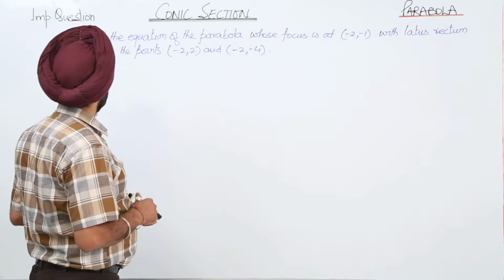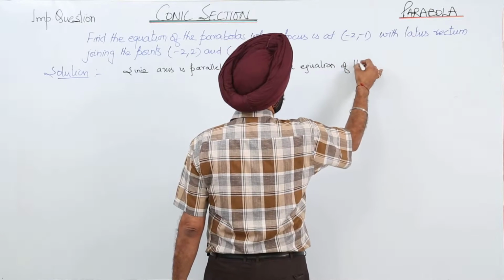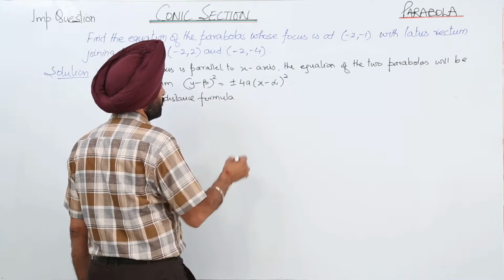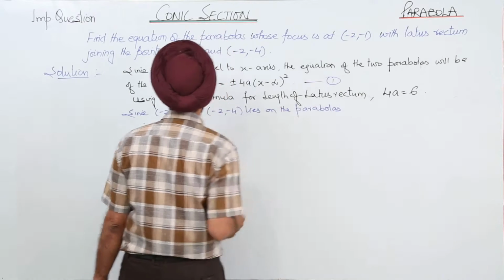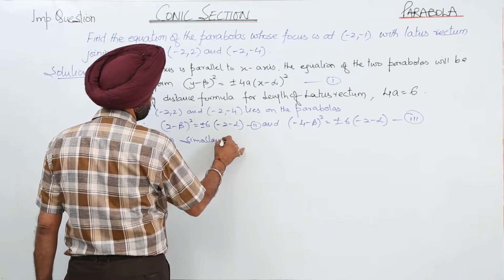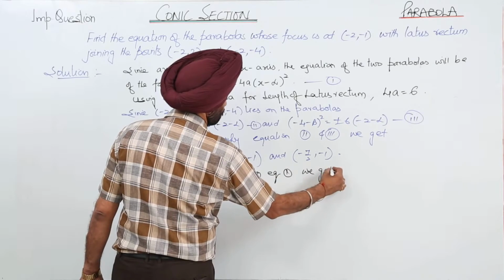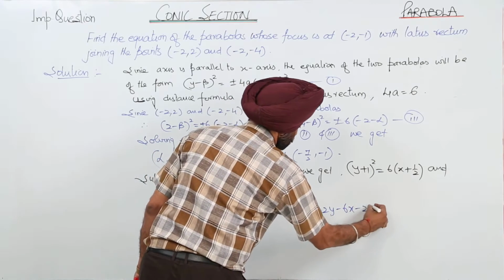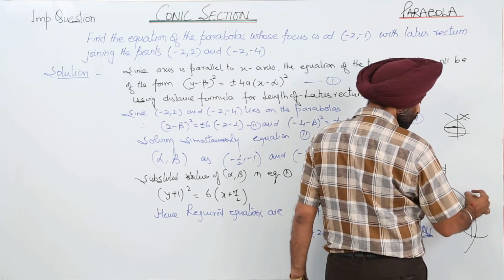Learn Best Important Questions l ICSE MATH 12 - CHAPTER 4 l Parabola l L29